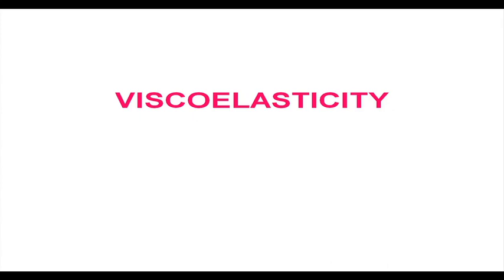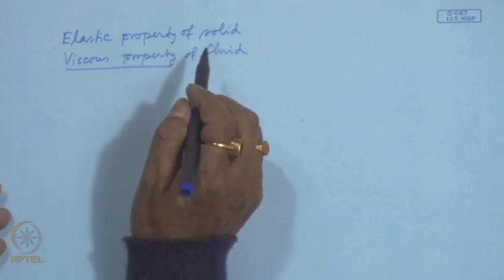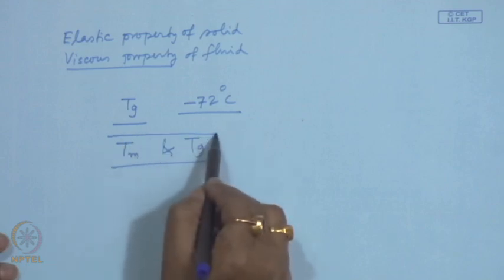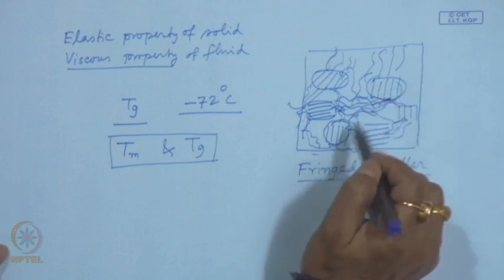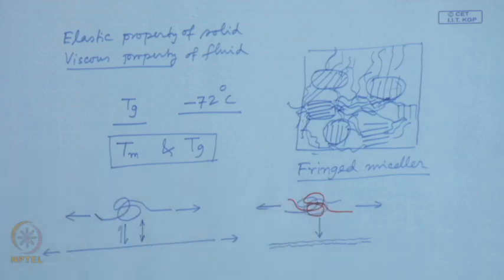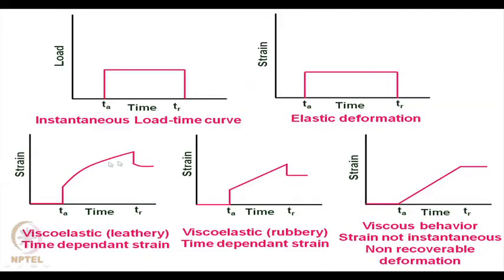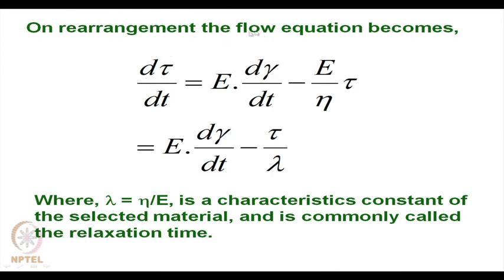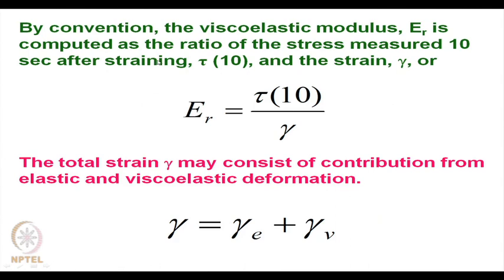Mod-01 Lec-38 Lecture-38-Viscoelasticity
Science and Technology of Polymers by Prof.B.Adhikari,Department of Metallurgical & Materials Engineering,IIT Kharagpur.For more details on NPTEL